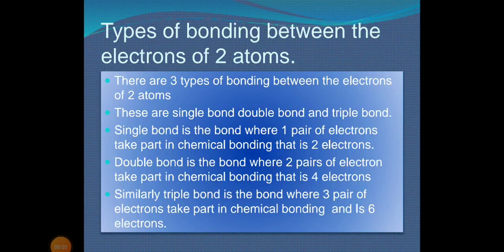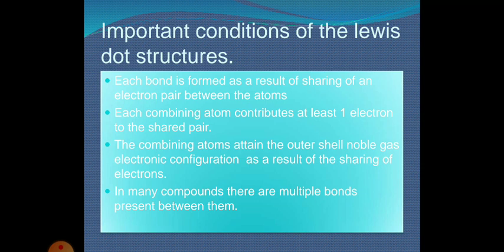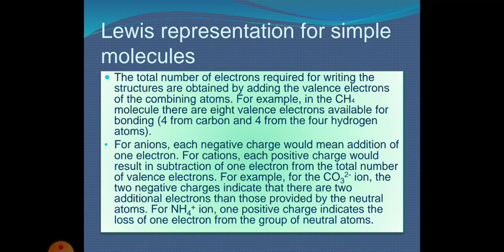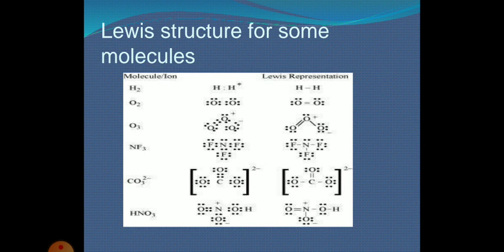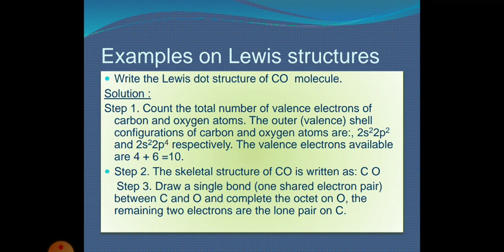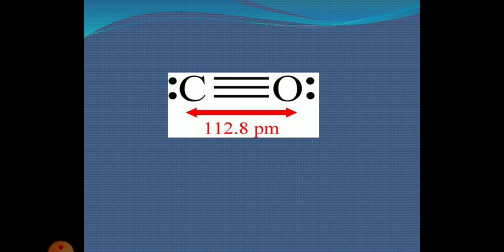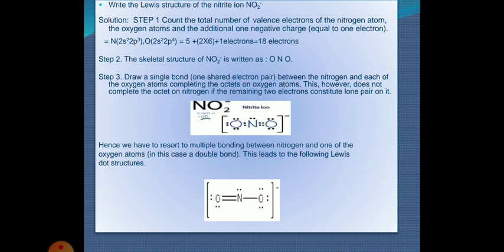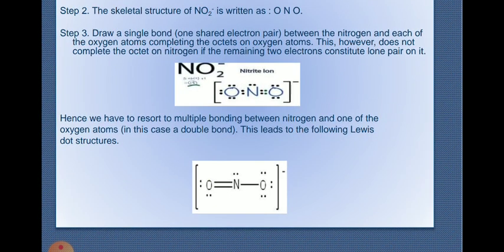Lewis Structure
Chemical Bonding